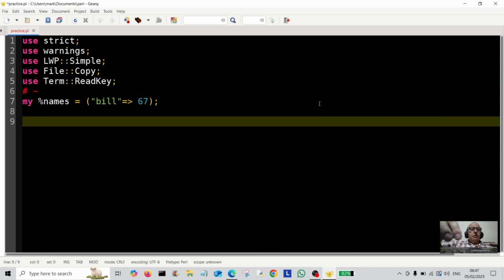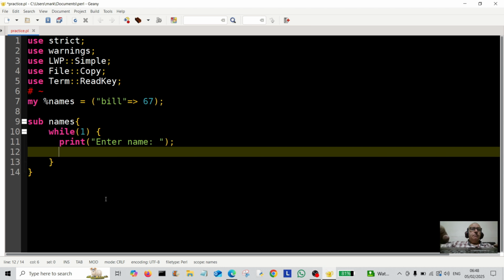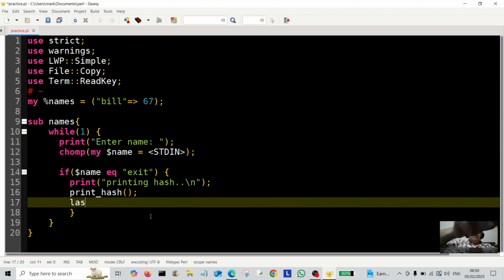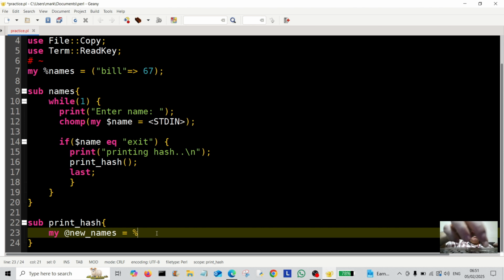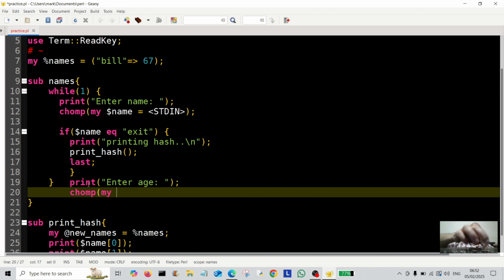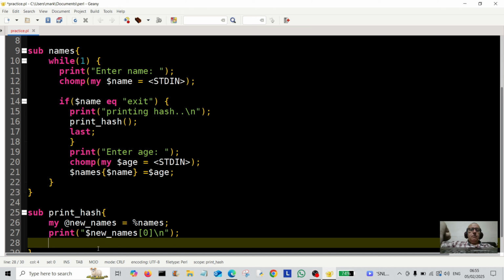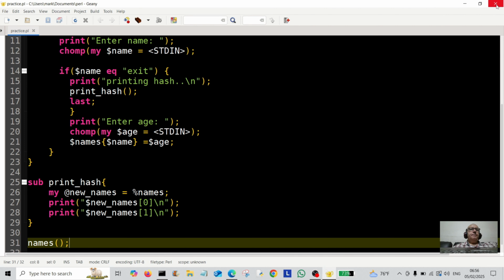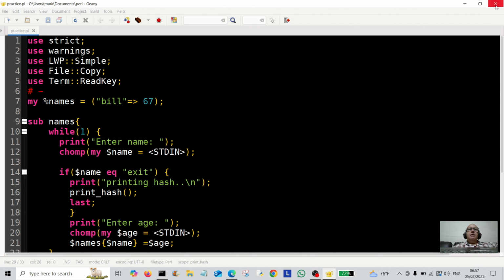Perl While Loop & Hash Update: Easy Guide with User Input 2025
Learn how to update a hash in Perl using a while loop with user input. This step-by-step tutorial is perfect for beginners looking to master Perl loops and data structures.